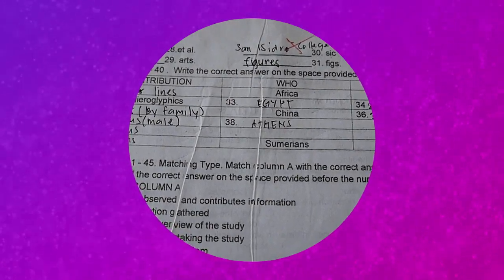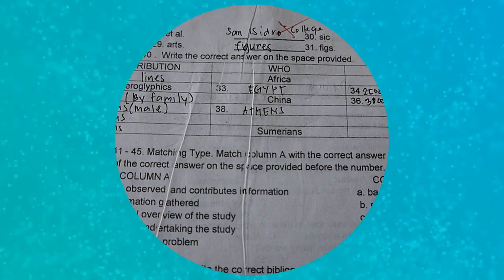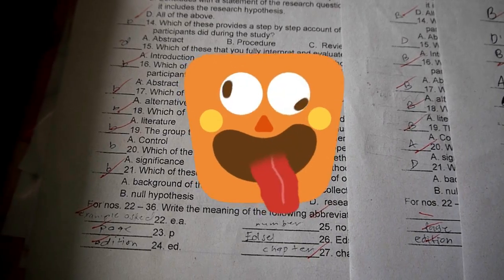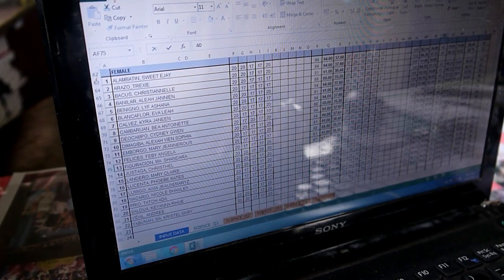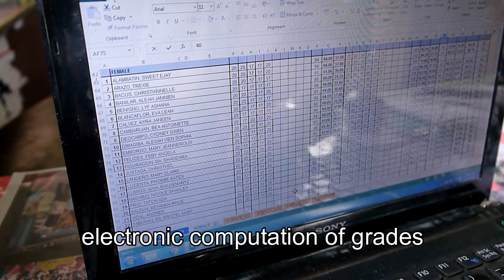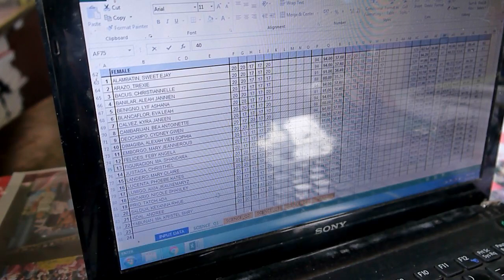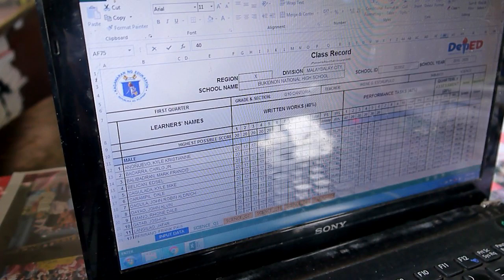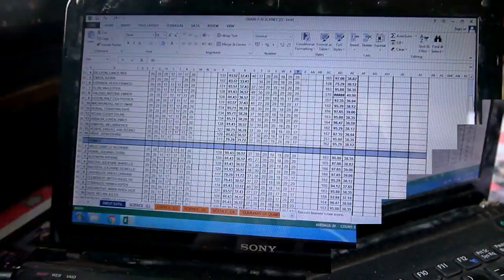V# 108. CHECKING STYLE @ Mommy Scrups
Easy way to check papers.
and at my Twitter @ ayrain@scorpio @EscrupuloG.
Glad to see you on my next vlog  and enjoy watching mga amigas.